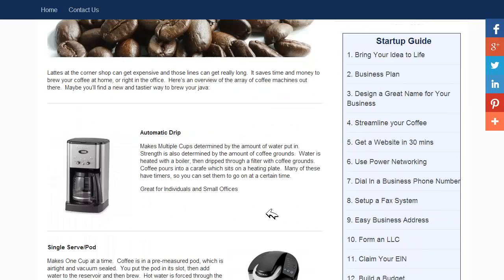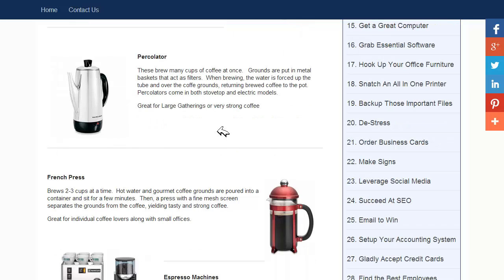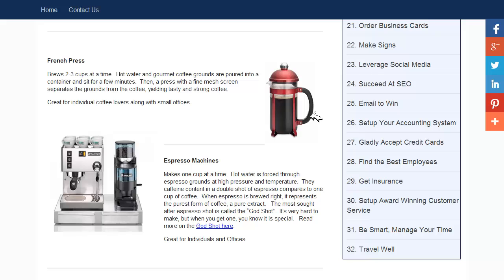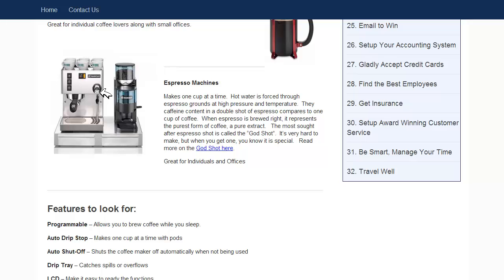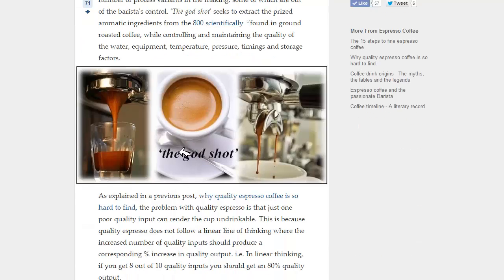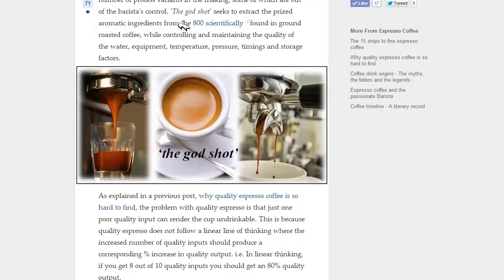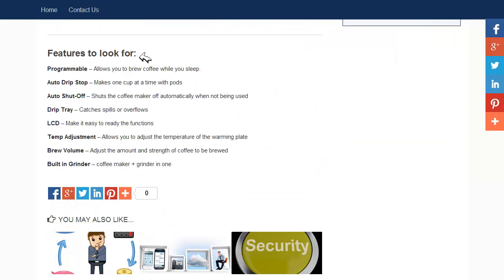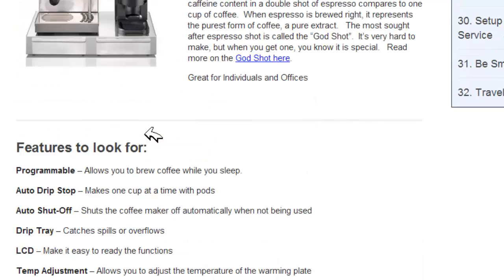The Best Coffee Setup for Small Business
Streamlining office and business coffee in your office is key to saving time and money.

In this video I discuss the various types of coffee makers and ways to brew coffee for small businesses.

Most of us know the standard automatic drip type, where grounds are put into a paper filter, and water automatically drips through making a pot of 10 cups or less.

A newer style of machine is the single serve/pod style which makes only a single cup at a time by forcing hot water through a little plastic pod.  Inside the pod is coffee extract.

Another style is the percolator, where grounds are put into a metal basket and water is forced up a tube and down through the grounds.

Then, there's the french press.  That baby makes some gourmet coffee, in small batches of 2-3 cups.  Water and grounds are mixed in a carafe and after a few minutes, a mesh screen separates the liquid from the mesh.

Next, you have the espresso machine, which many small businesses and offices delight in.  They make single serve, but if done right, it's a more pure extraction of the coffee bean.
From halfway decent espresso machines, you will occasionally get a "God shot" which is something from another planet.  It's soooo good.